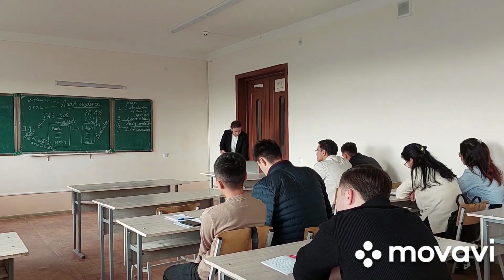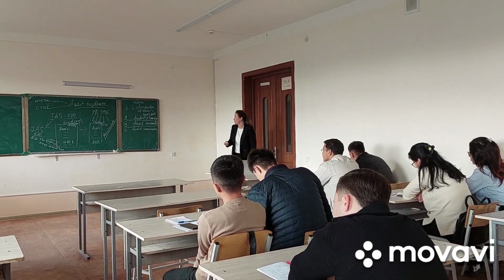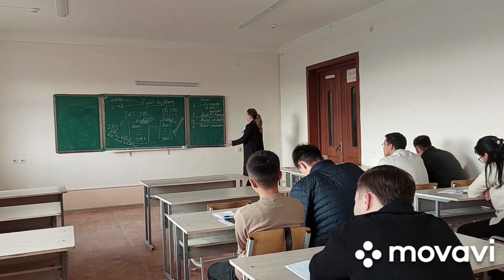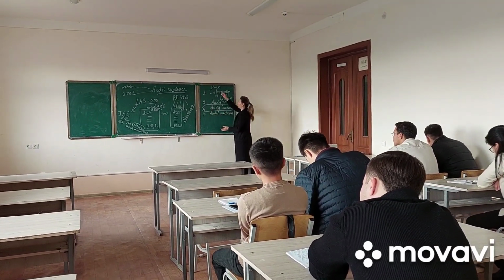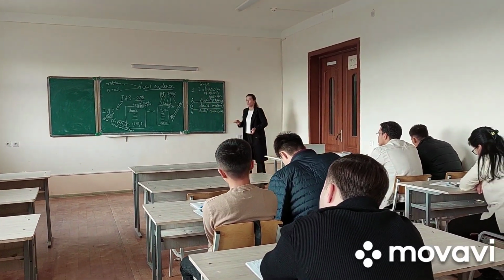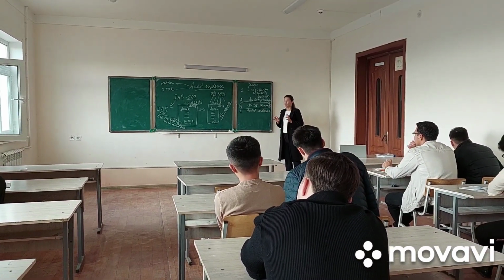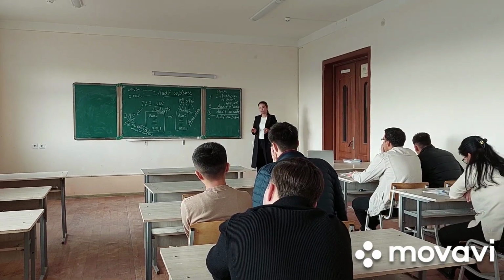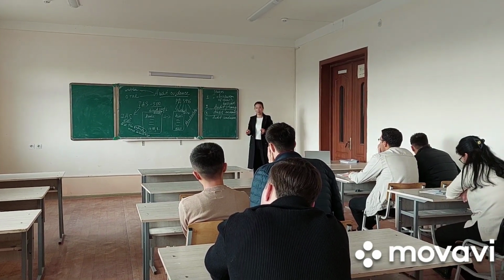Audit evidence prepaered by PhD. SARBINAZ Utegenova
Today we learn about Audit evidence. Audit evidence is all the information, whether obtained from audit procedures or other sources, that is used by the auditor in arriving at the conclusions on which the auditor's opinion is based. Also I teach my students about types of audit evidence, IAS 500, definition involved in this auditing standard.